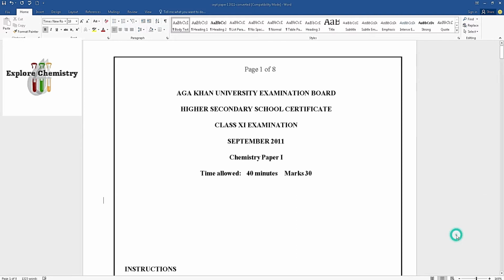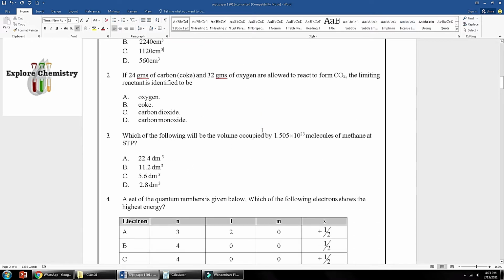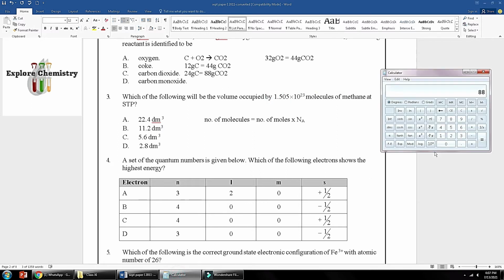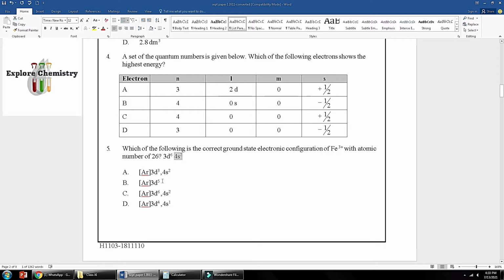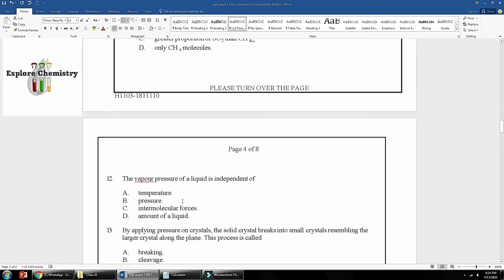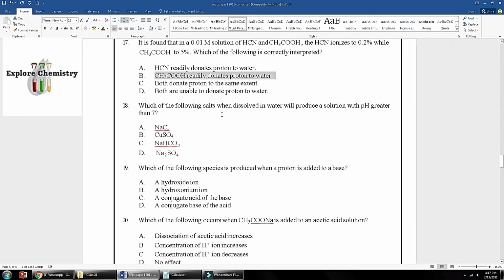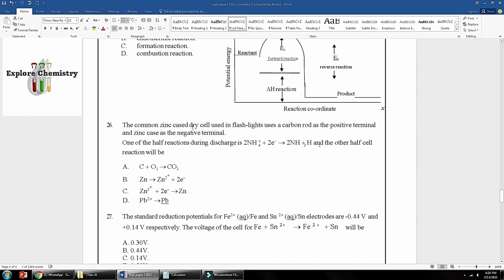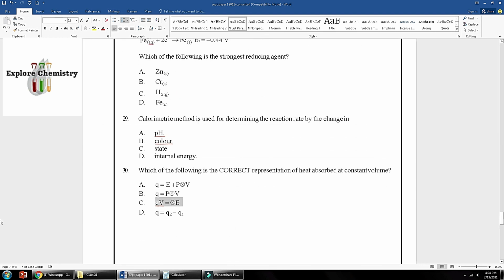AKUEB September Exam Past Paper HSSC I Year 2011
September Exam Papers
Solution of MCQS